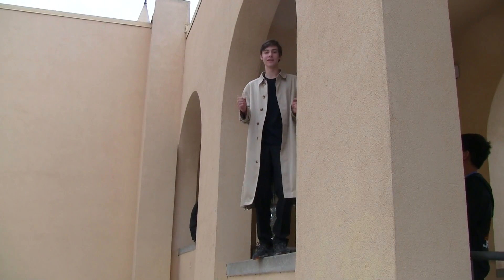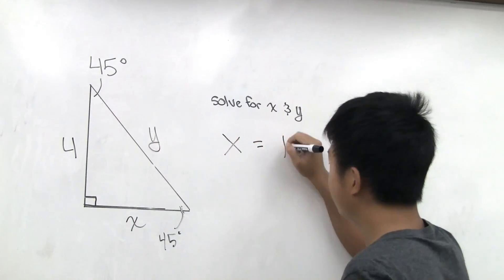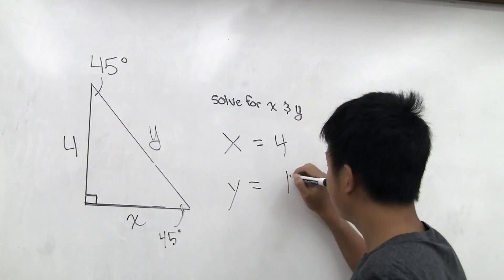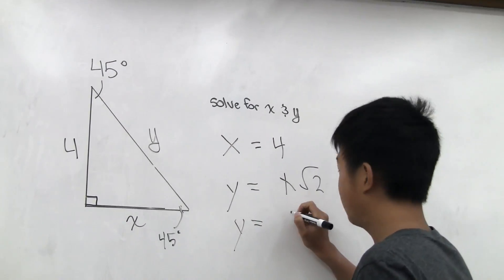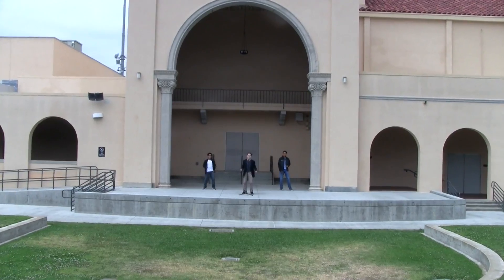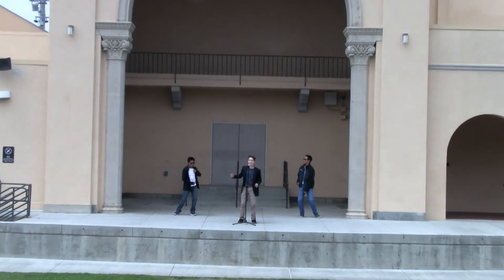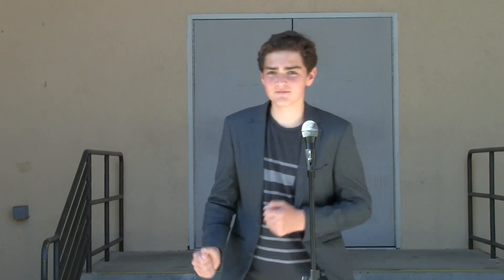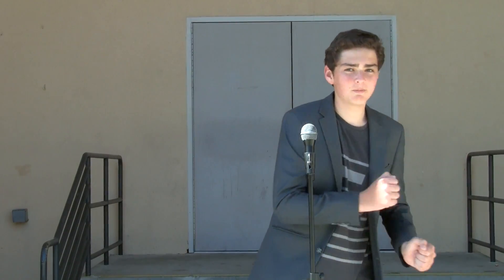"Never Gonna Give You Up - Special Right Triangles" By: The Crickets (HBHS DeLazzer)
This Video is about Special Right Triangles to the tune of "Never Gonna Give You Up"